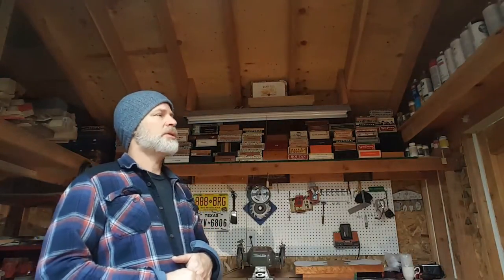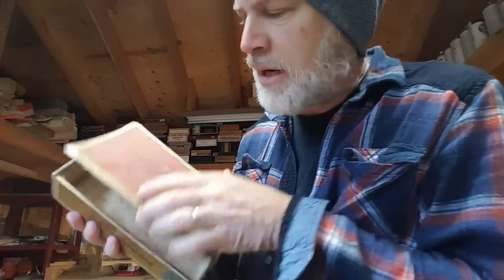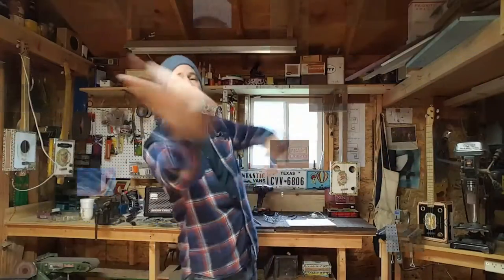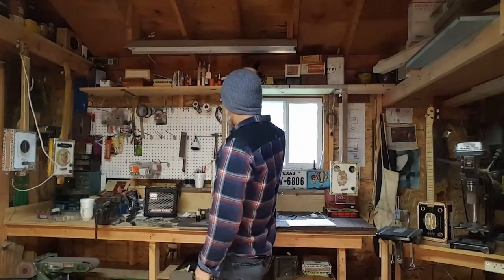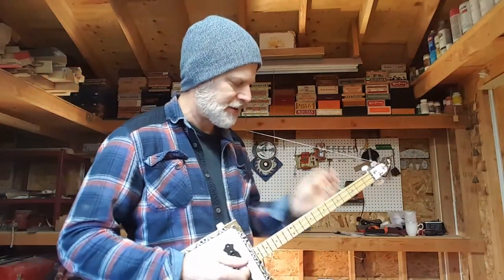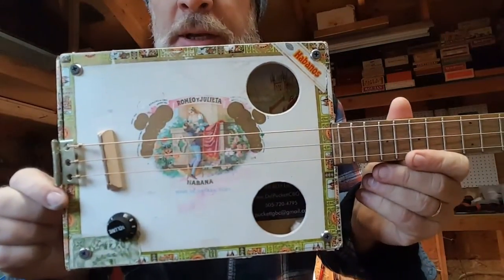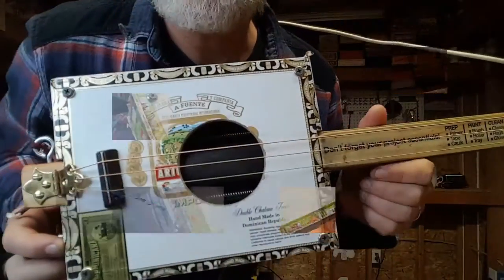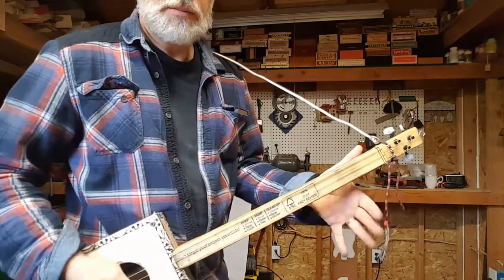Inside a Cigar Box Guitar Workshop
Take a peek into my CBG workshop.  I show some of my hand tools, old antique cigar boxes, hardwoods, hardware and components, etc.  I also demo two of my oldest CBG's (numbers 2 and 3) and a couple more recent builds.